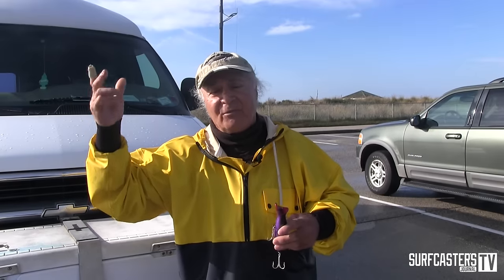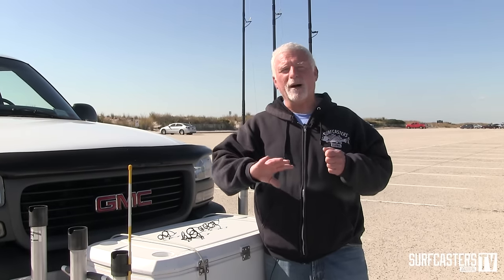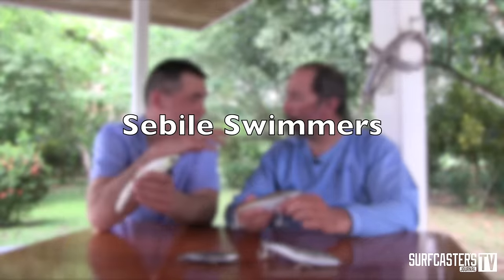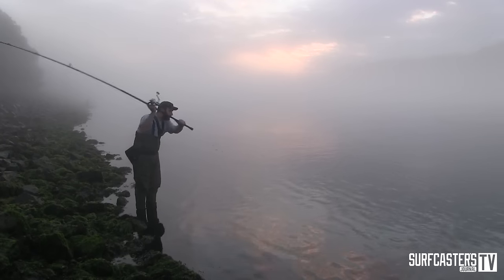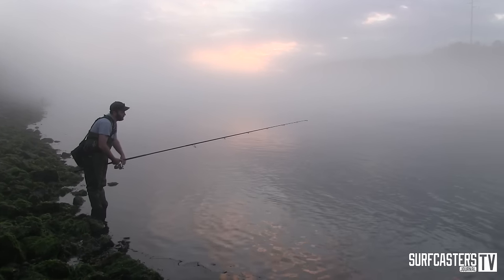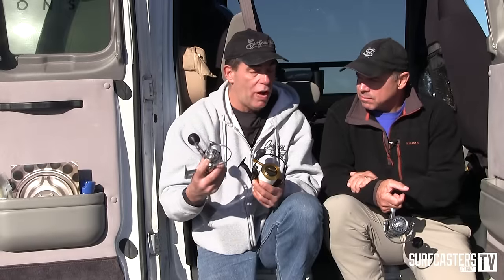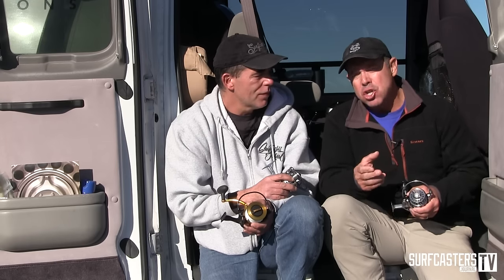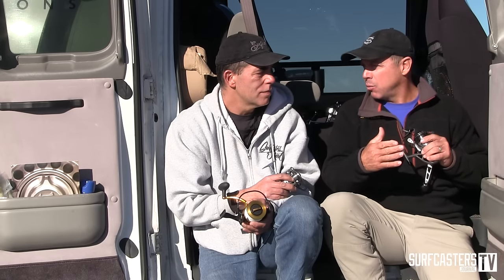Surf Fishing 101 Episodes 16-19 preview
Surf Fishing 101 episodes 16-19 will be featured in the July 2016 Issue 38 of the Surfcaster's Journal magazine